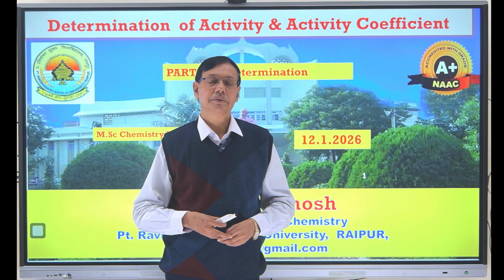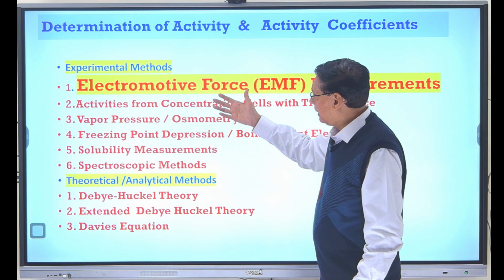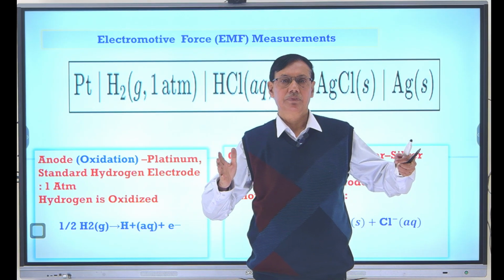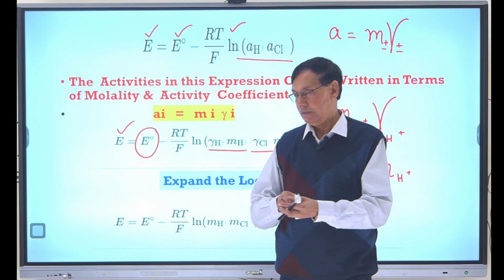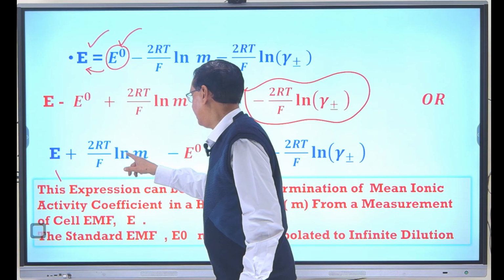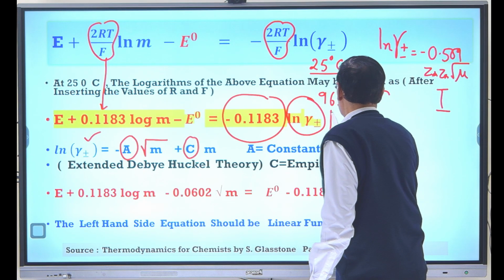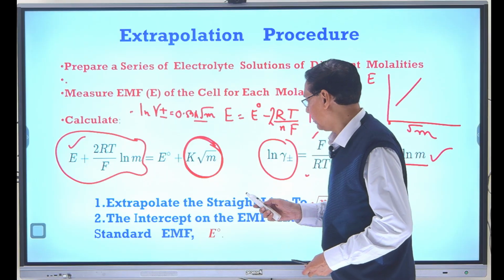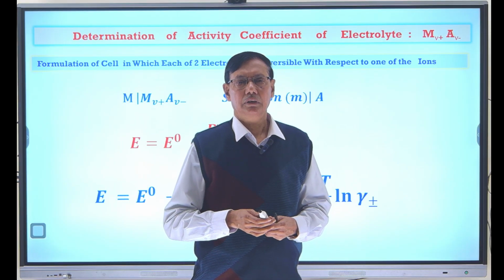Determination of Activity and Activity Cofficient by Prof. Kallol K. Ghosh, M.Sc. Chemistry, 1st Sem